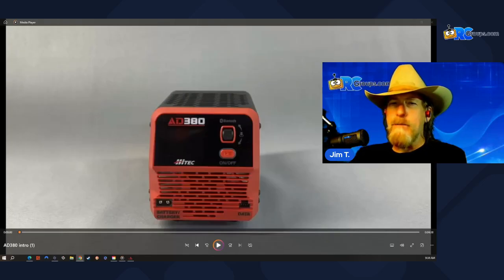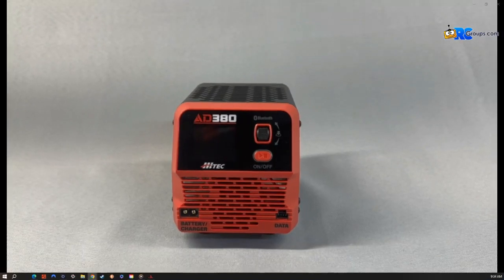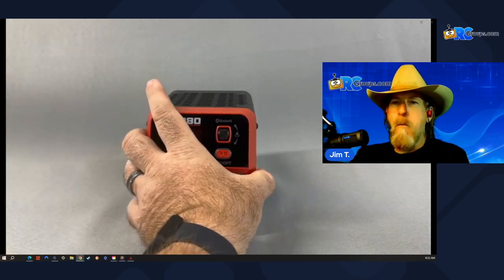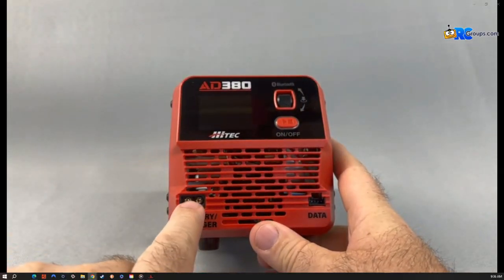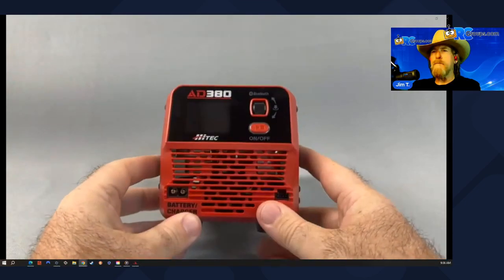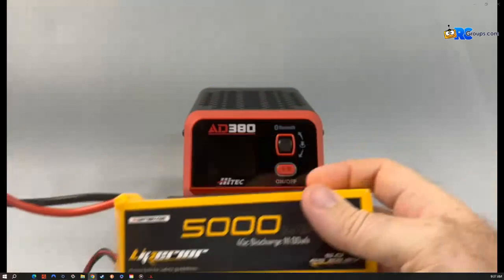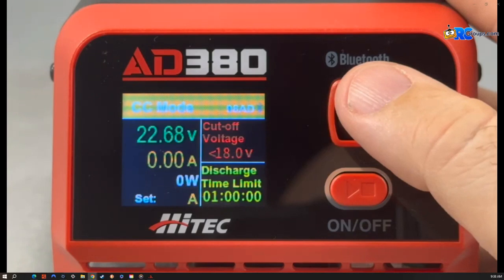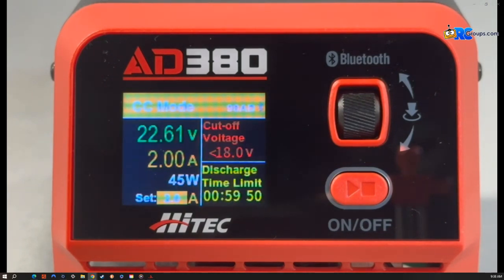Hitec AD380 "Quicklook" - RCGroups.com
Jim T. and Mean Joe Vermillion give you the first "quicklook" at the new AD380 Battery Analyzer and Discharger.